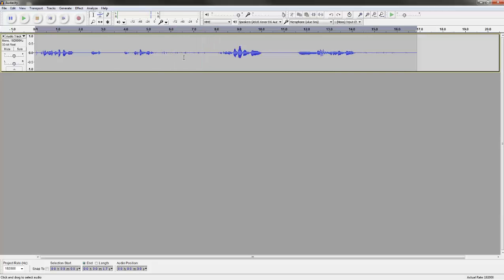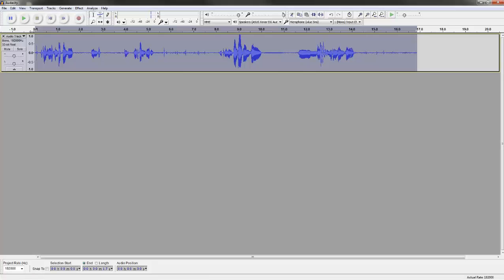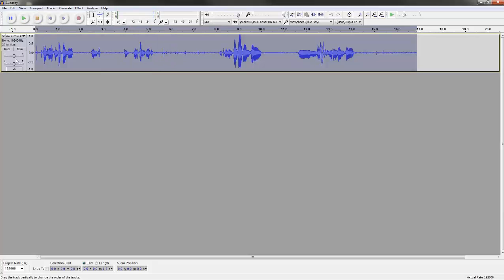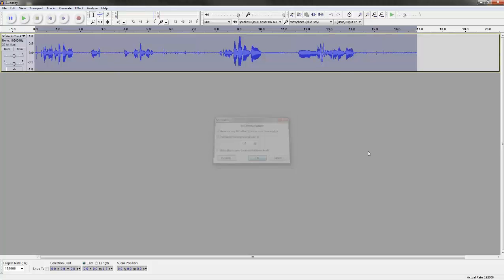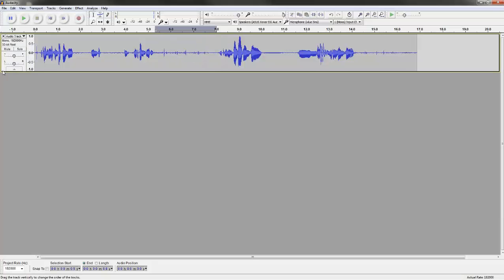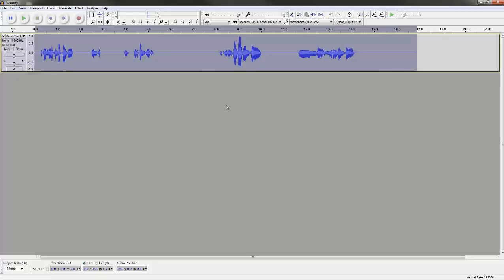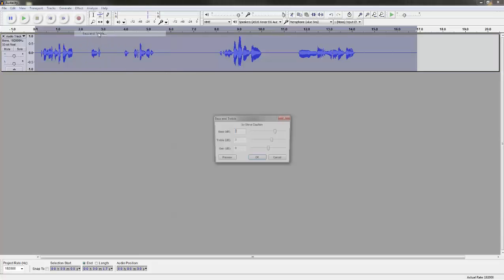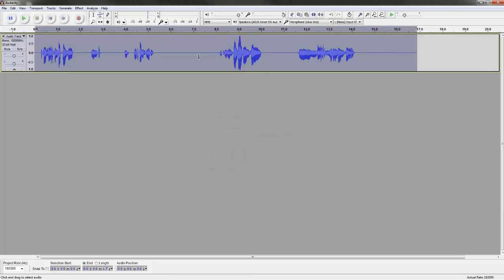Tutorial: How to Make Your Audio Sound Better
In this tutorial I show you my method (I'm sure there are better methods out there, but this is what works for me) for cleaning up my audio, and making it sound that little bit better to provide the best quality I can.